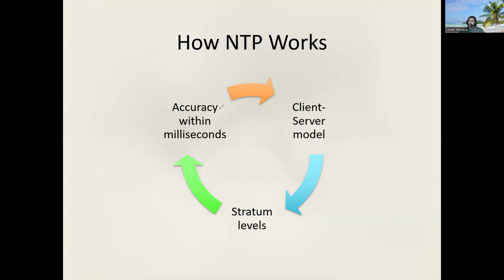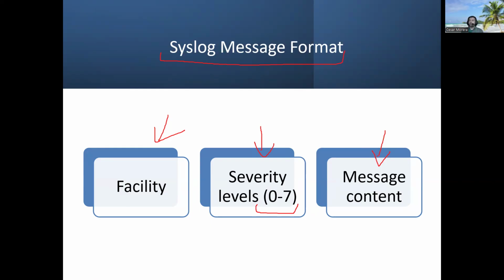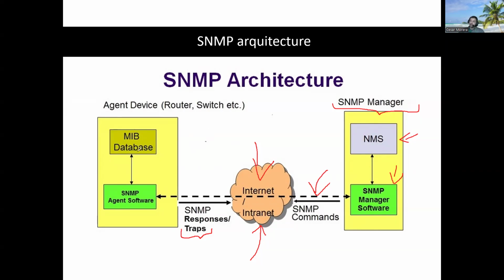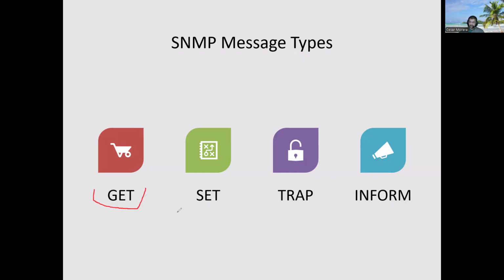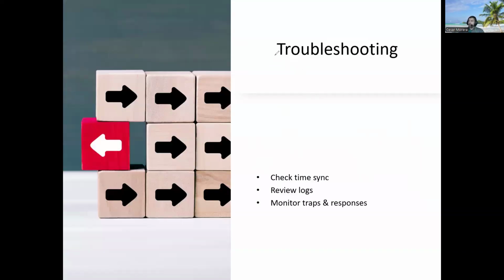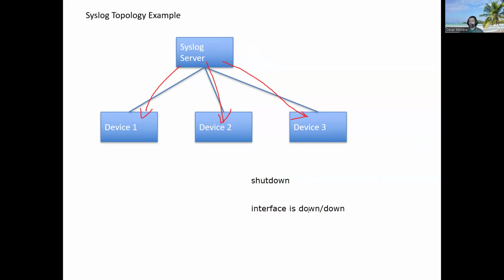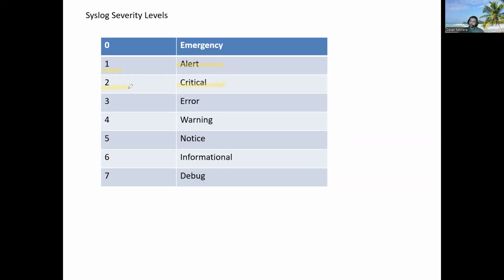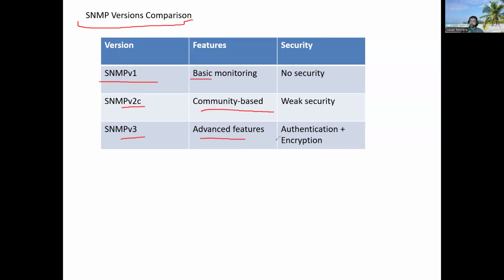NTP, Syslog, and SNMP Fundamentals